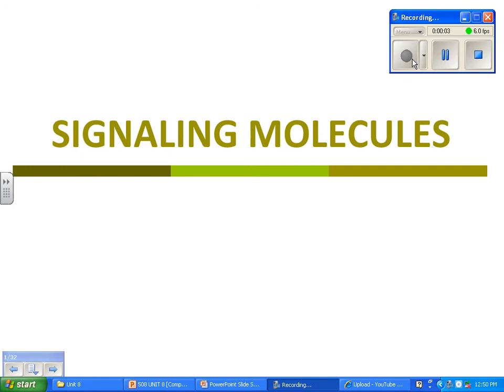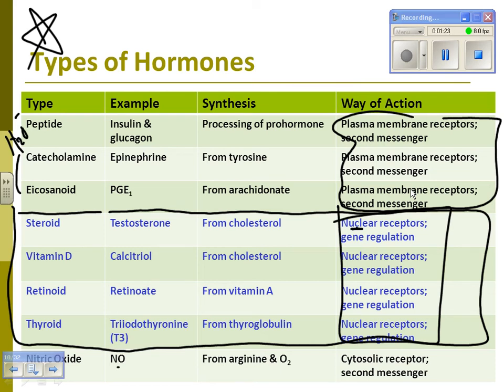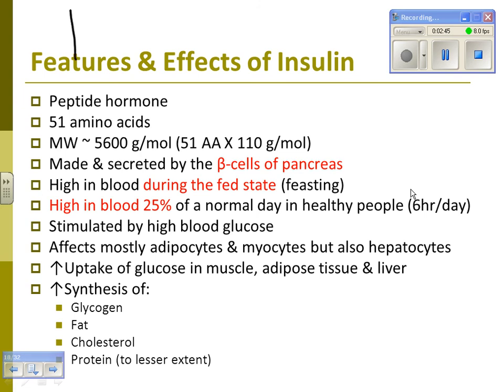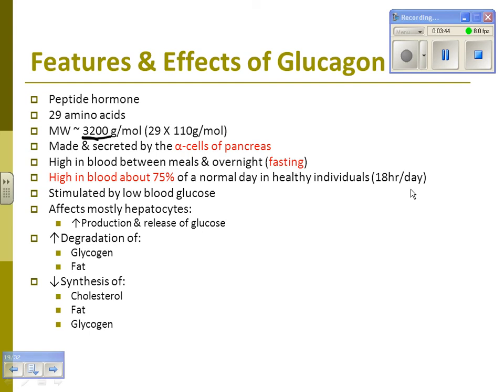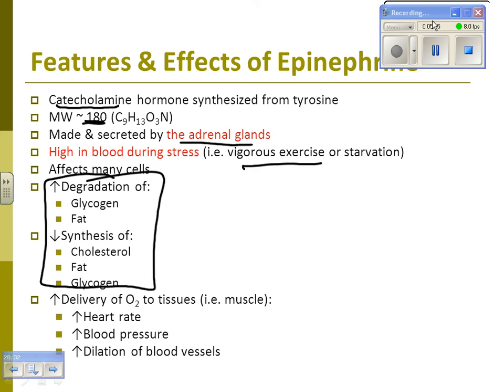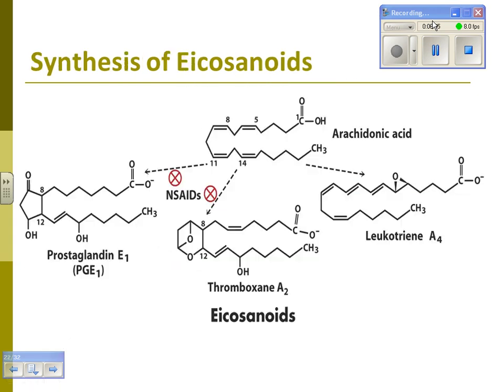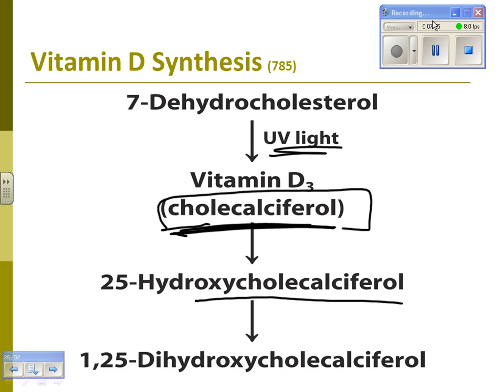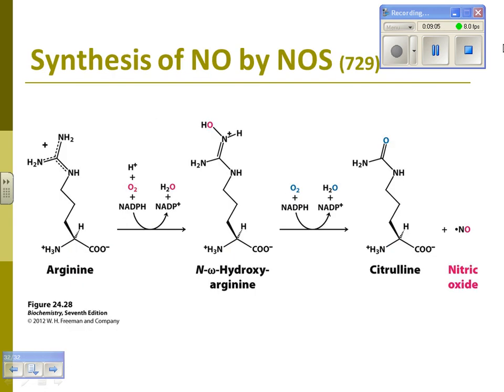UNIT 8: Signaling Molecules